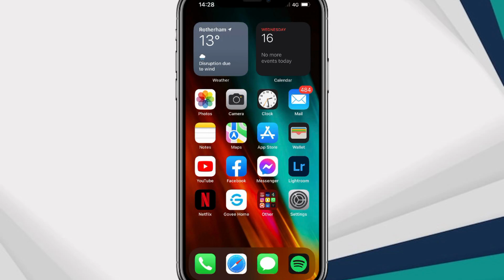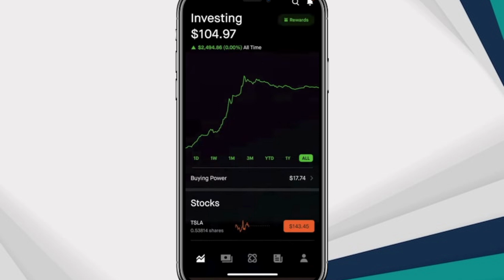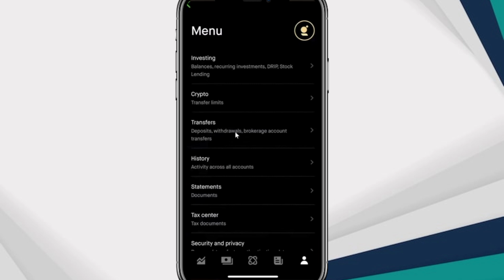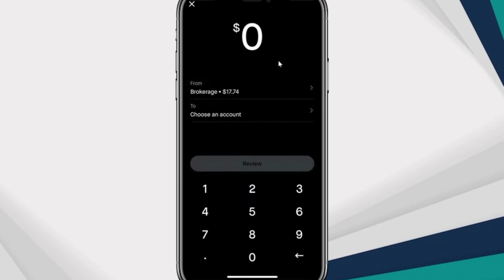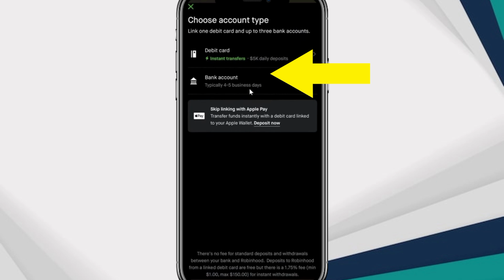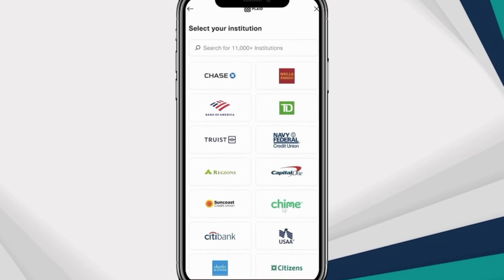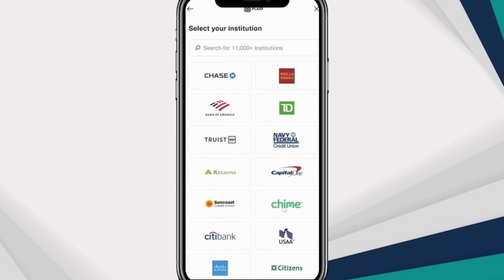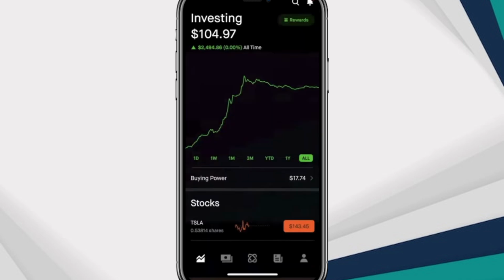HOW TO LINK ROBINHOOD TO CHIME 2026 (EASY CONNECT)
Are you looking to seamlessly connect your Robinhood account with Chime? In this tutorial, we provide a step-by-step guide on how to link Robinhood to Chime effortlessly. This integration allows for easy transfers and better management of your finances.

In this video, you'll learn the necessary steps to link your accounts correctly, including key features to consider and potential pitfalls to avoid. Watch till the end to ensure you're fully equipped to make the most of your financial platforms!